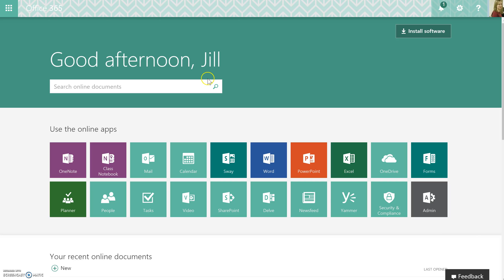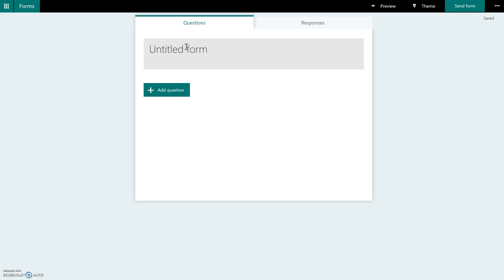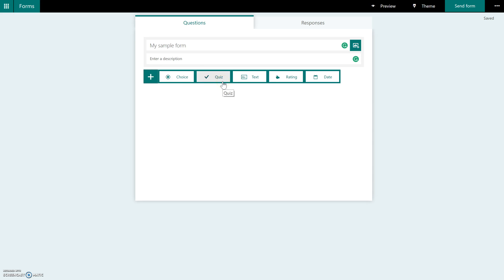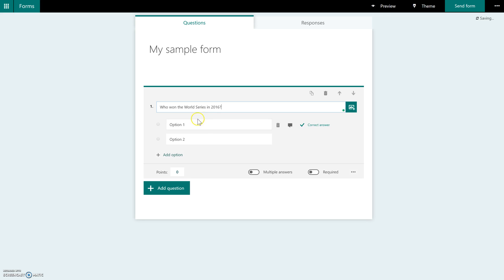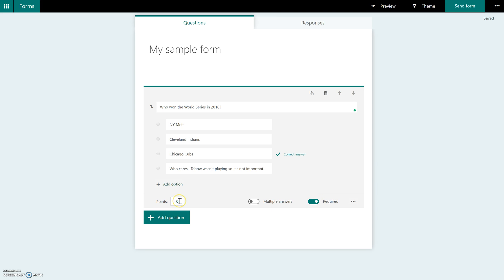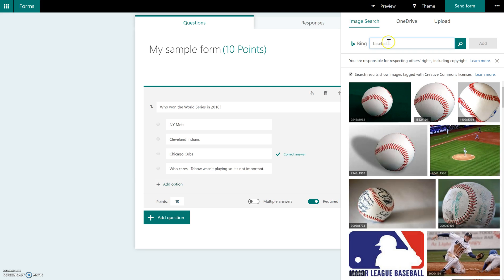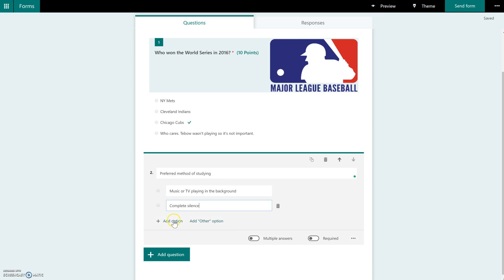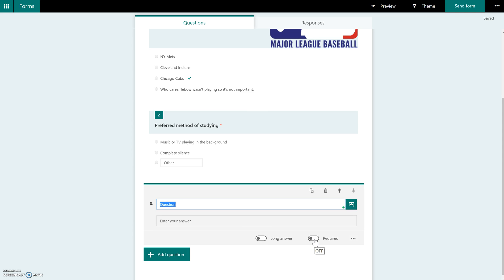Office 365 Forms - A Quick Intro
Updated 11/2016